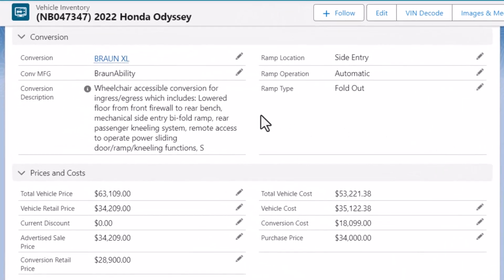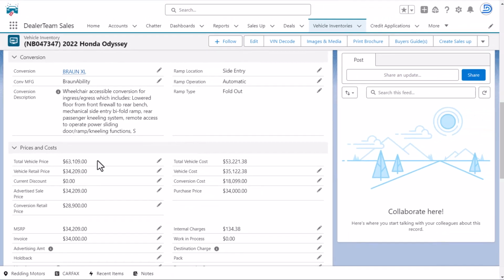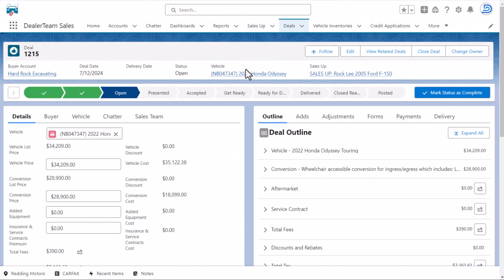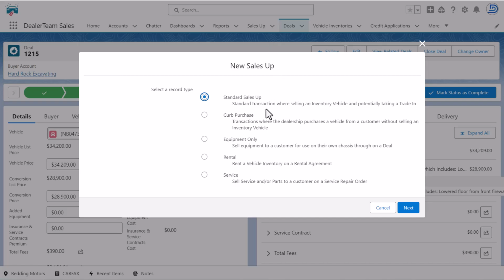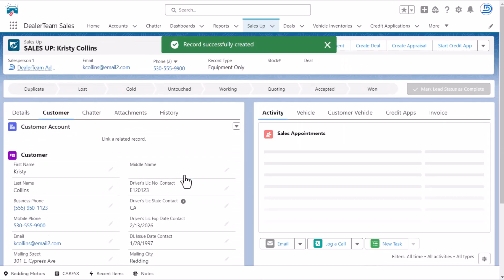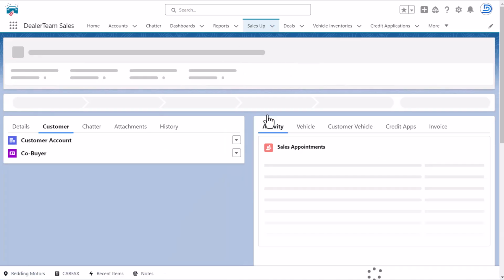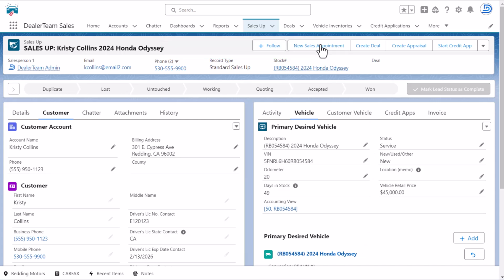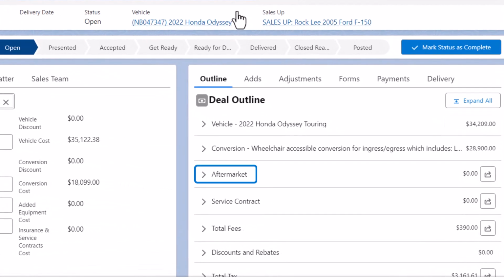How to sell Conversions on a Deal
Welcome to our video on how to sell conversions on a deal. What is a conversion? Simply put, a conversion is a parts kit that gets installed on a vehicle.